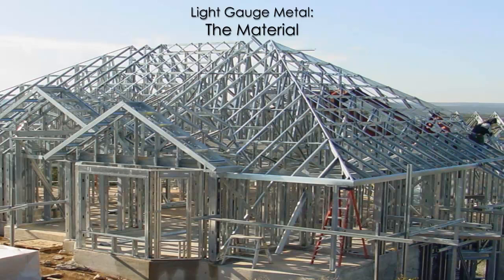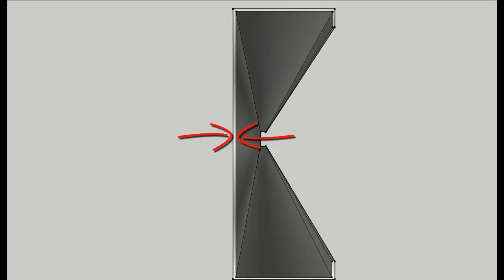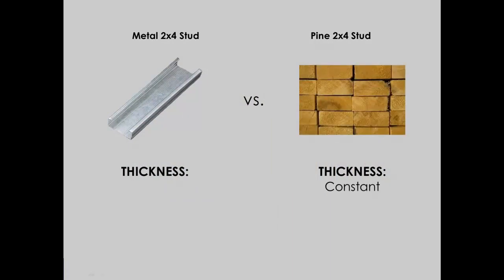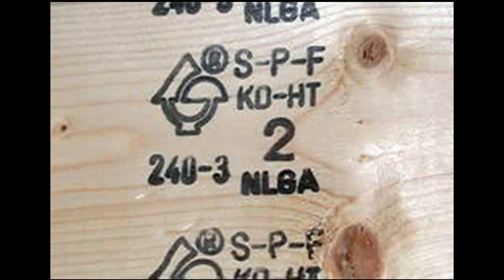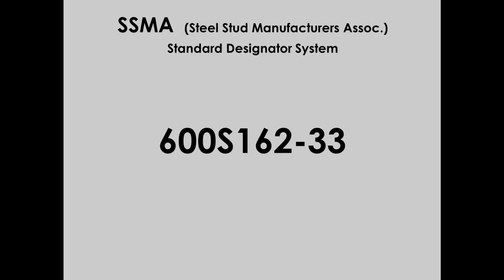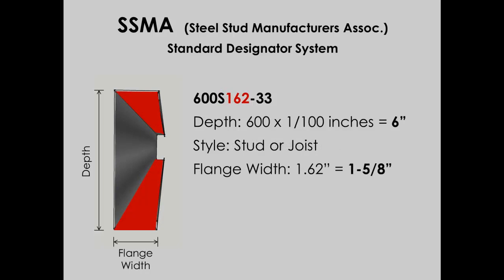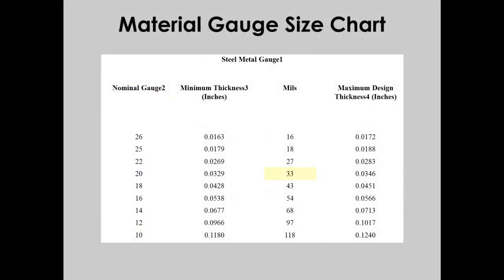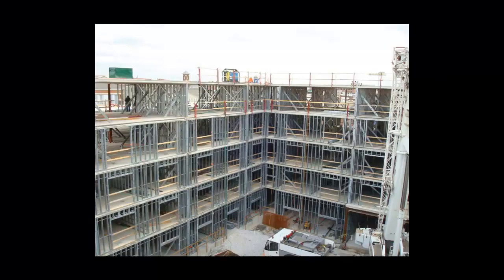Light gauge steel frame building system for load bearing and non load bearing walls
Interior partition walls with good sound and thermal insulation. Fire rating 4 hours. Light gauge steel frame, fiber cement boards cladding, non autoclaved lightweight aerated concrete insulation

Drywall is truly a wall system consisting of GI steel frame which is encased in gypsum plasterboard.The Drywalls are attached to each other on either side with self-drilling drywall screws. For huge partitions and walls, the joints are taped and finished with gypsum jointing compounds.

Drywall are easy to be placed and also need less labor as compared to masonry construction. Also in masonry construction, work needs to be done faster to hand over the job for electrical wiring and other services. While with Drywall, such services like electrical are offered in the system itself. This makes the process easy and quick.

Drywalls are 8 to 10 times lighter than masonry walls. This lessens a lot of load of the structure. Drywalls are an advantage especially for high-rise structures where not only structural cost is reduced, but also the burden of moving up the heavy material. Studies have shown that having Drywalls saves up to 15% cost.

Light-weightiness of drywalls make them flexible allowing easy customization for interiors. The versatility of drywalls allows one to create space within space.

Offer exceptional acoustic insulation (you can call it sound insulators). They prevent sound movement from one room to other.It can deliver almost 70dB+ level of sound insulation.

Drywalls can withhold fire resistance for almost 4 hours of stability, integrity and insulation. In case fire breaks out, it can be confined to certain area, which gives enough time to the occupants to evacuate the structure.

Drywalls have low thermal conductivity but high thermal resistance. This property lowers electrical consumption, reducing the load on air-conditioning units.

Drywall Interior Partitions are strong and full-bodied and can characteristically last for lifetime of a building unless they are subjected to alteration.